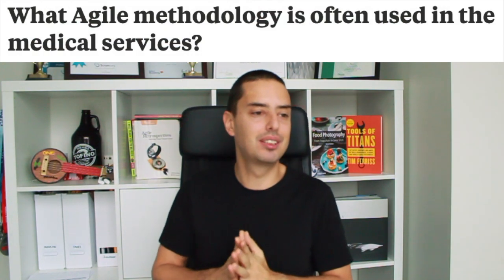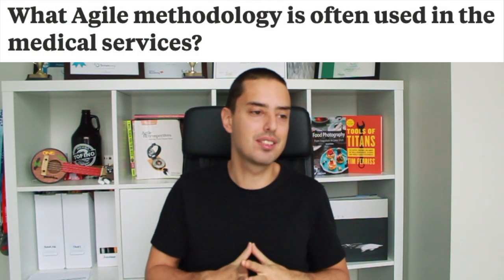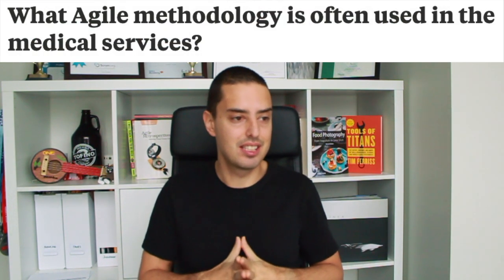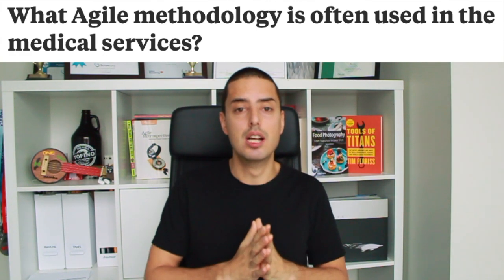What is the best Agile Methodology in Healthcare?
* HOW TO PASS SCRUM MASTERS INTERVIEW? *

With so many industries going for Agile transformation these days, it is vital that the medial industry also starts to adopt Agile Methodologies. That is why in this video I give you the best Agile Methodologies to use in the Healthcare industry!

My name is Anatoly Spektor and I have spent more than 10 years in Software Development world, and currently I help people with Agile Project Management.

If you have any other questions about Agile that you'd like answered, don't be afraid to ask them on LinkedIn, Twitter, Quora, and of course in the comment section (all social media links further down)!

If you need professional help to move your teams to Agile, go and book your FREE first consultation with me!